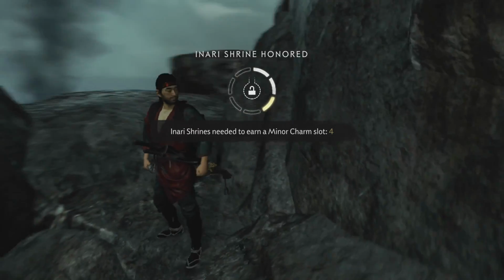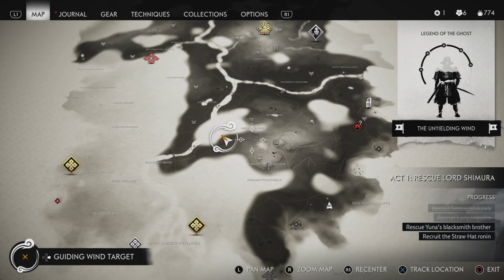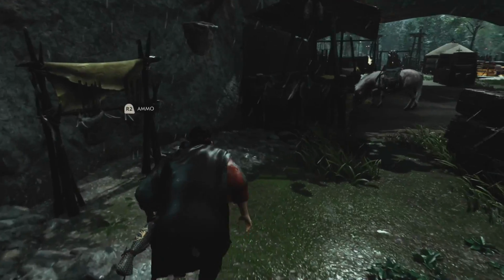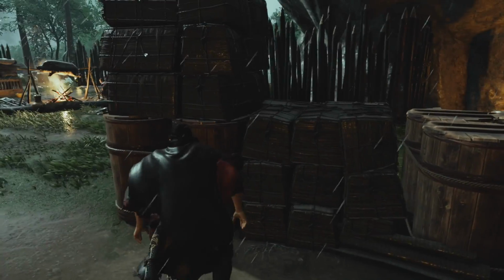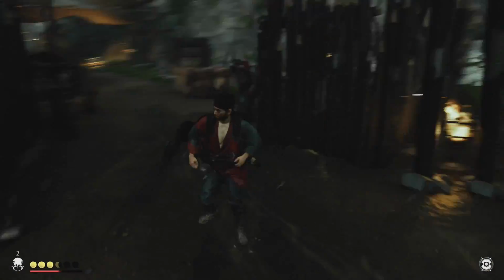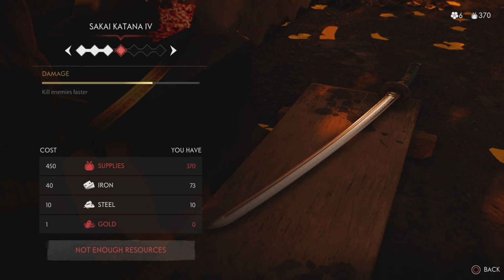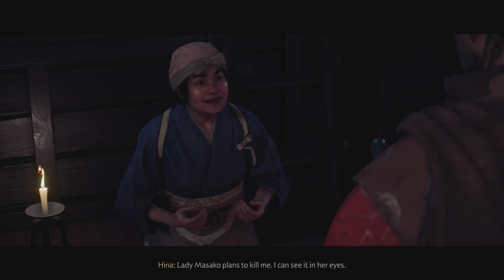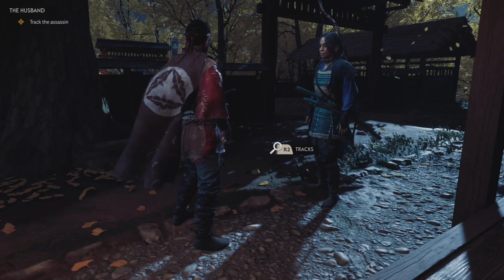Ghost of Tsushima - Episode 30 [SE]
In this episode we start by heading to a nearby undiscovered location to find a Fox Den.  After honouring the Inari Shrine, we head to another nearby undiscovered location and discover the Mongol encampment at Stone Arch Crossing.  After clearing the encampment we head back to the Golden Temple to do some upgrades with the merchants.  We then head to the Adachi Estate to check in on Lady Masako and Hina, where things get complicated quickly.

Developed by Sucker Punch Productions
Published by Sony Interactive Entertainment

Rated M for Mature by the ESRB for:
Blood and Gore
Intense Violence
Language
Partial Nudity

Episode Tags:
M - Main Story
S - Side Quest
E - Exploration